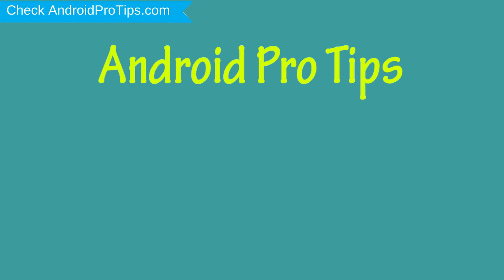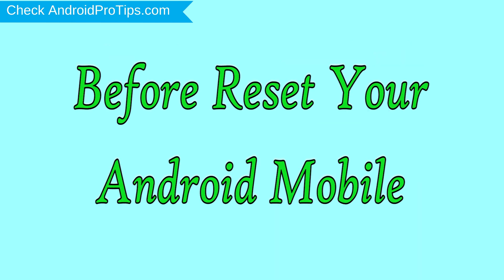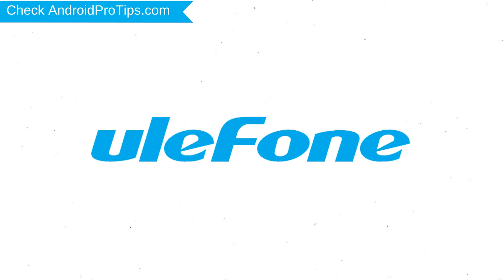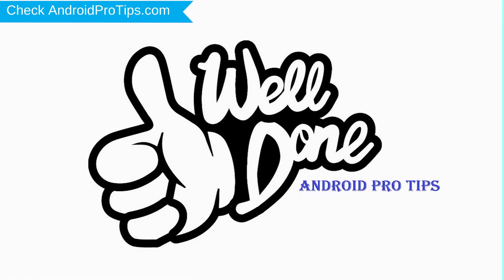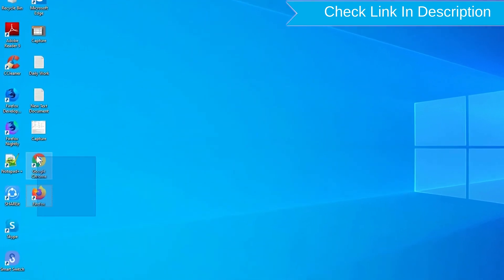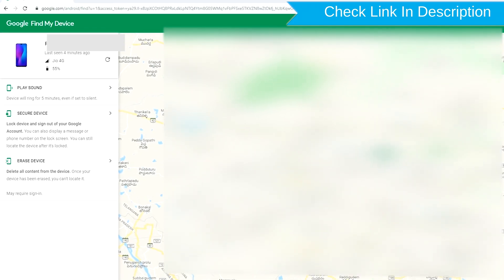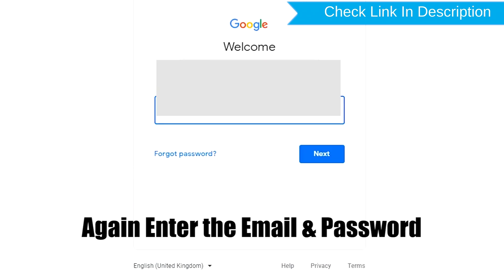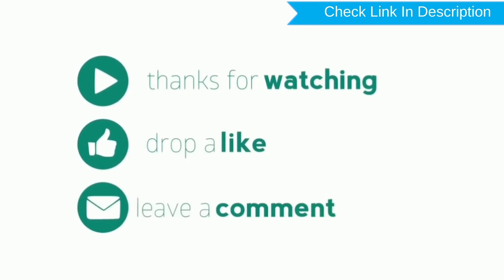How to Reset & Unlock Ulefone Armor 3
You can easily Hard Reset Ulefone Armor 3 android mobile here. You can also unlock Ulefone Armor 3 phone when you forgot the password.

In this video, you can learn how to reset Ulefone Armor 3 android phone in different ways.

Video Contents
How to Hard Reset Ulefone Armor 3.
Reset Ulefone Armor 3 without password.
Unlock Ulefone Armor 3 Android phone.
Reset Ulefone Armor 3 with Google Find My Device.
Wipe/delete data on Ulefone Armor 3.
Ulefone Armor 3 format when forgot password.
Ulefone Armor 3 bypass google account protection.

Hard Reset Ulefone Armor 3

Power off your Ulefone Armor 3, by holding the power button.